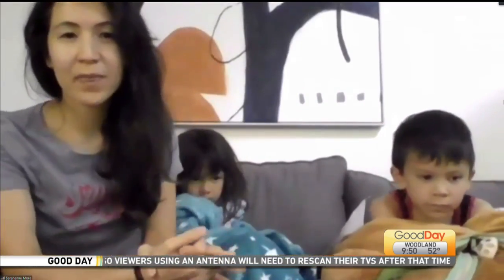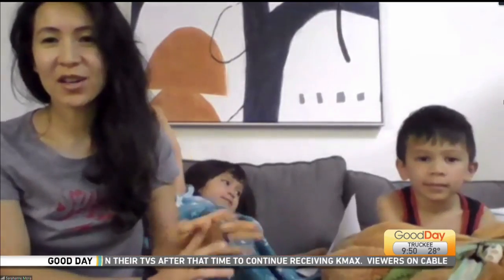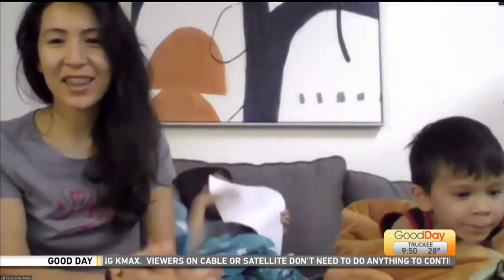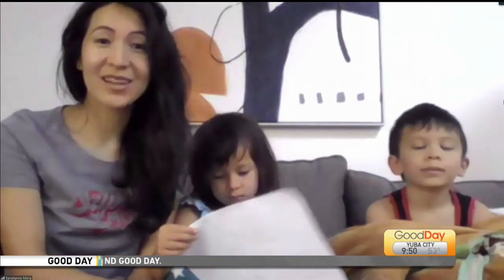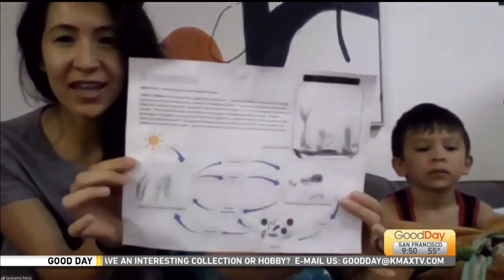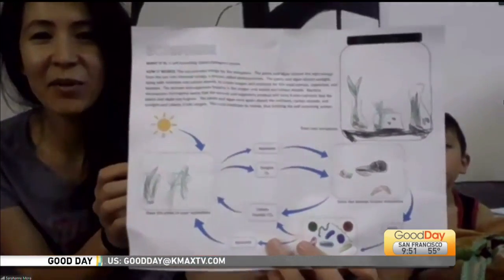At Home Science Projects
Sacramento Splash is helping teachers and parents with distance learning by using their knowledge of hands-on science curriculum and putting it online! Lori Wallace was live via zoom with more on the free lessons they are offering.